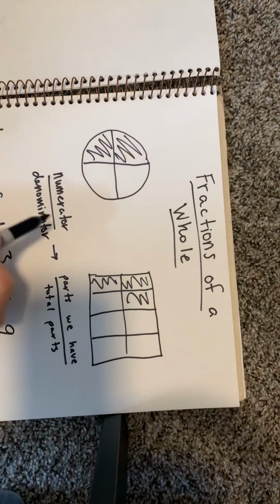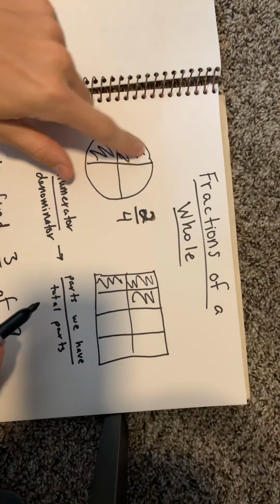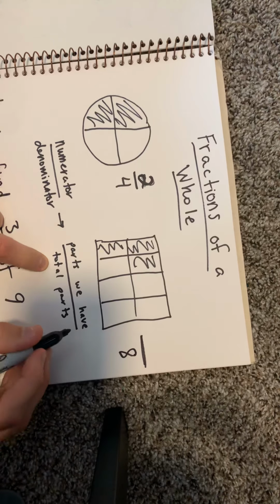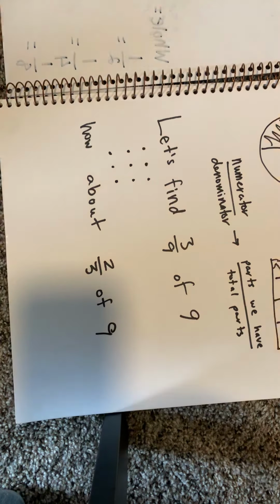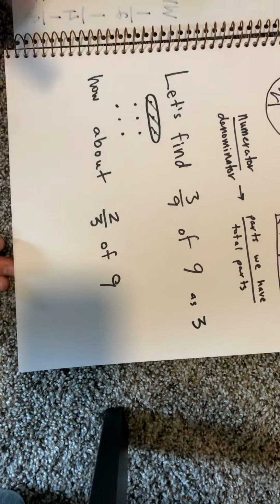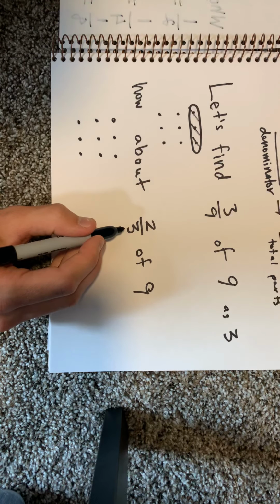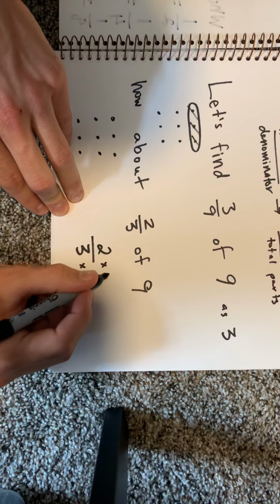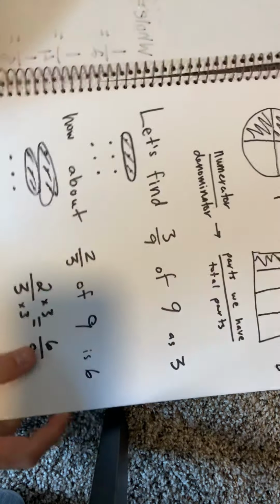Fractions of a Whole